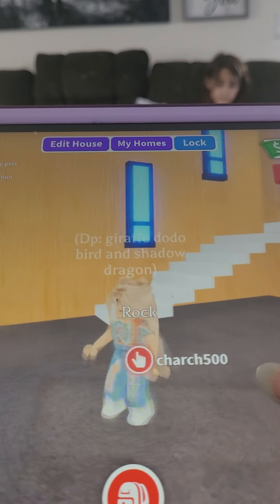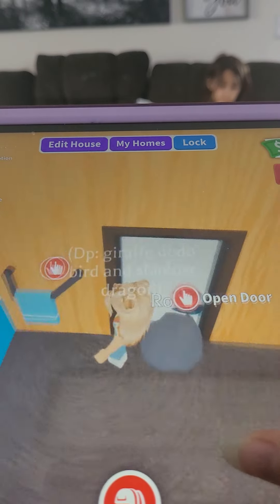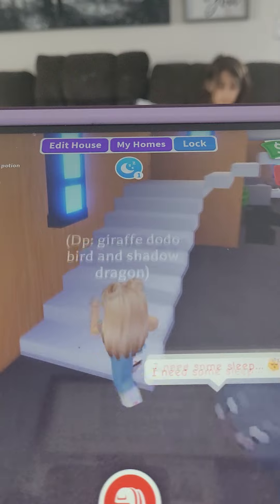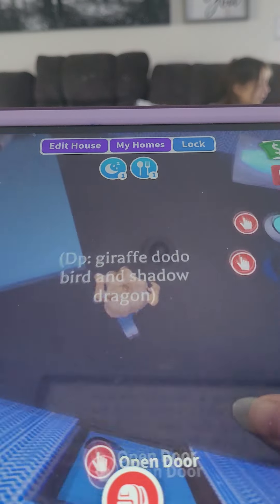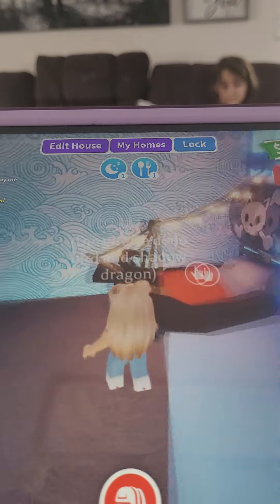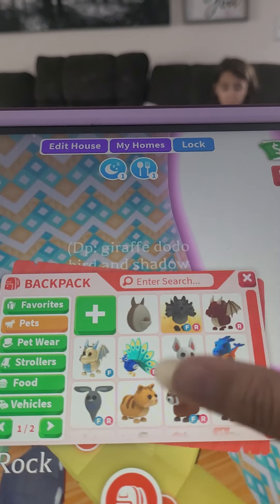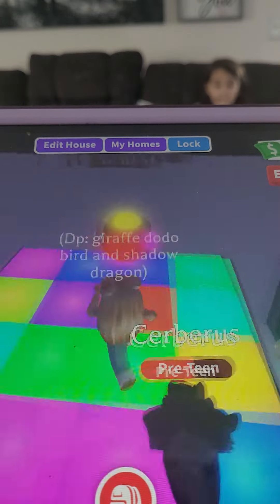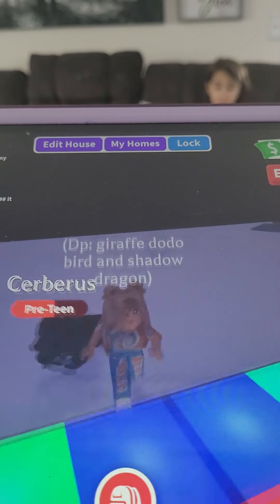adopt me house!🏠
adopt me